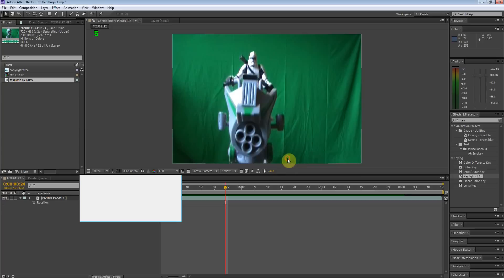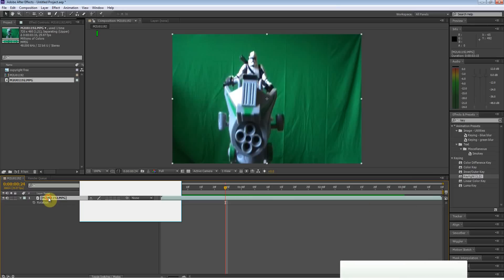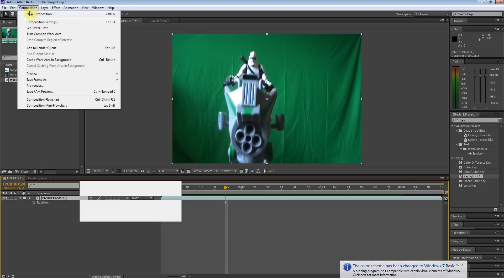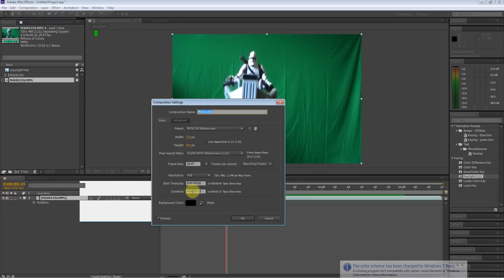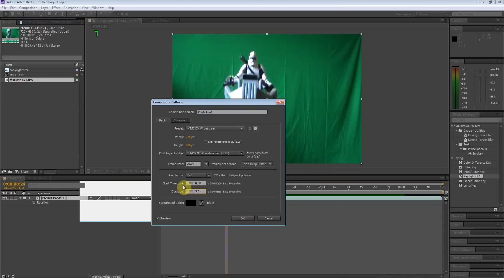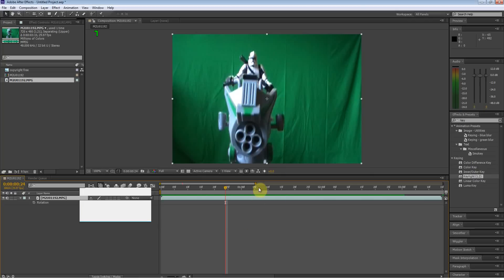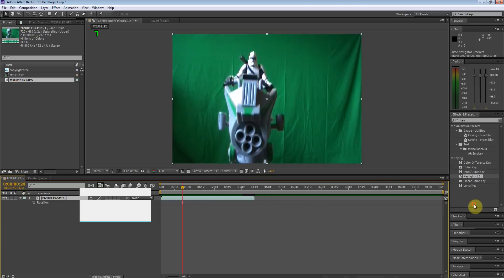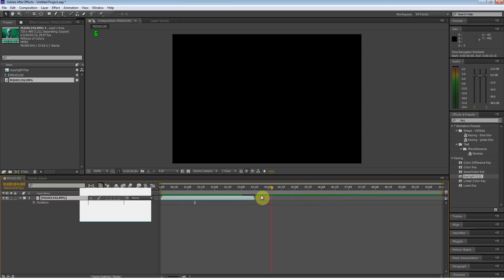after effects tutorial cs6 begginner tutorial how to increase video length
how to increase the composition length in after effects.